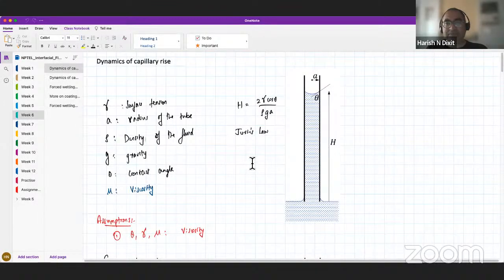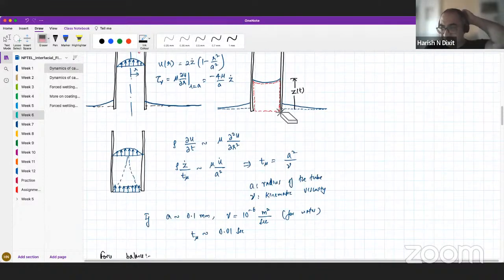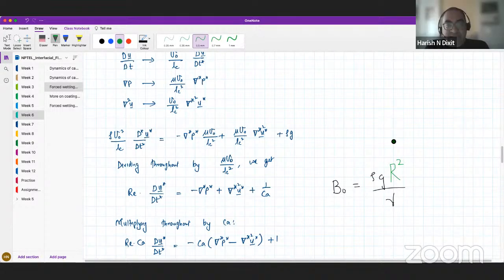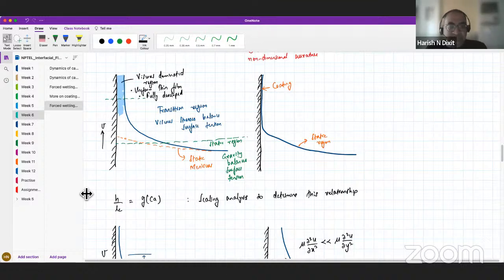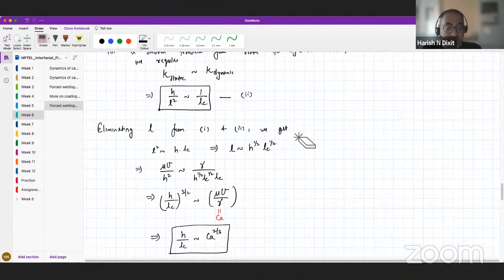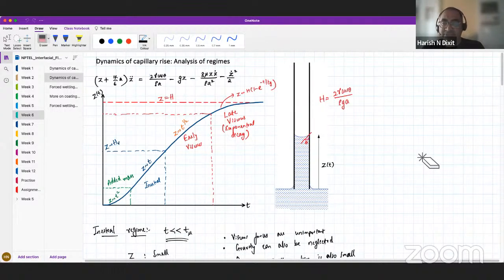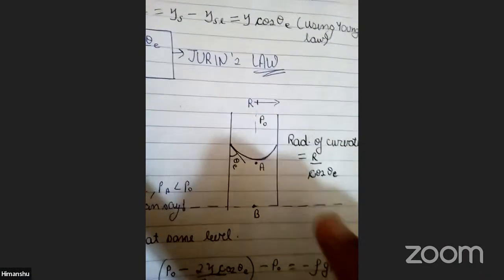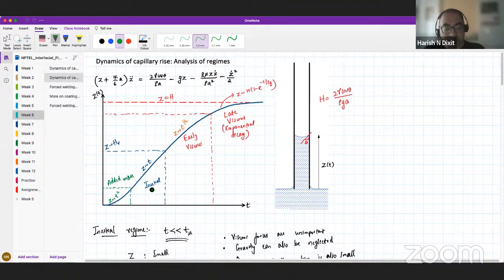Interfacial Fluid Mechanics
Prof. Harsh Dixit